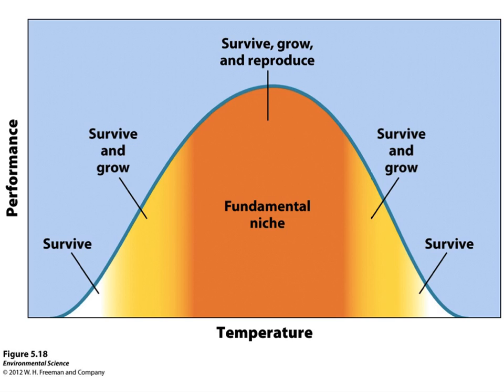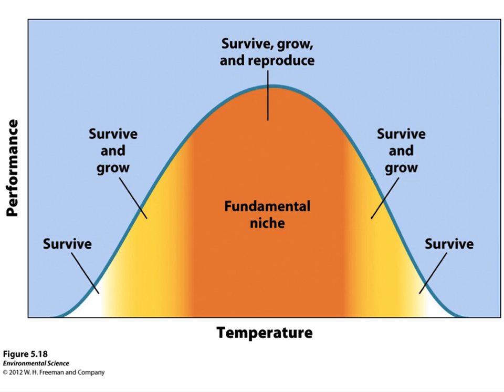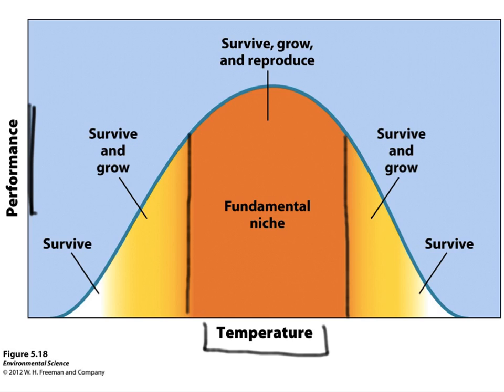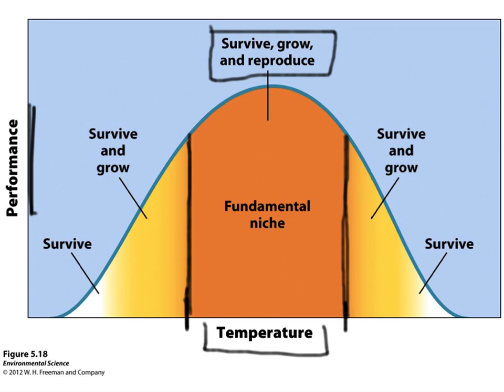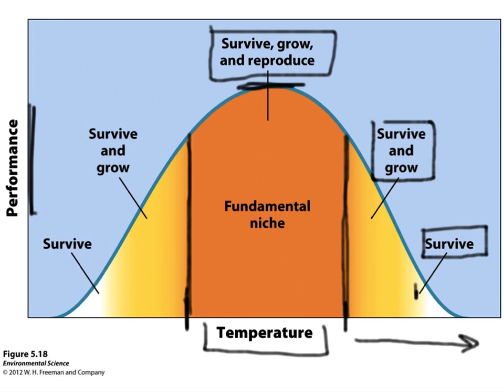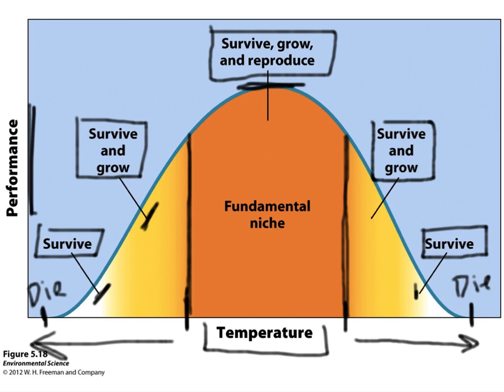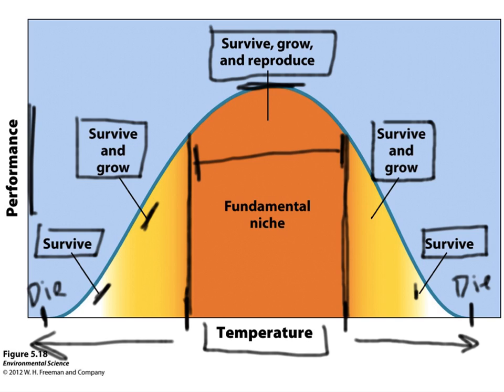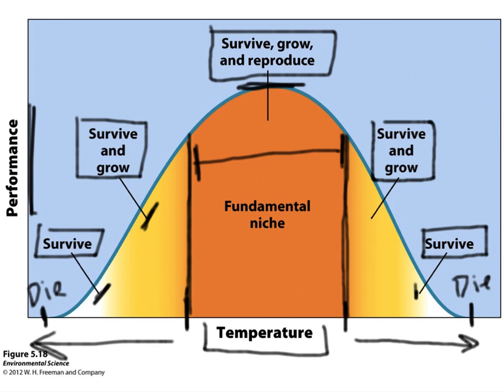APES CH 5 Fundamental niche